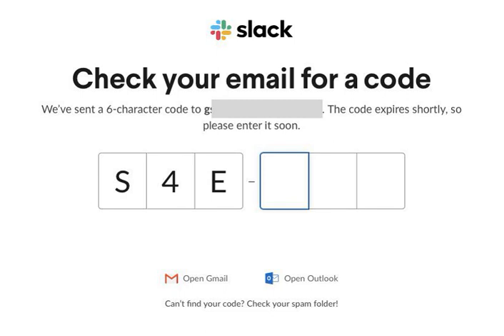5 Principles of Two-Factor Code Design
Do we even need letters in the code? Are number only codes preferred?